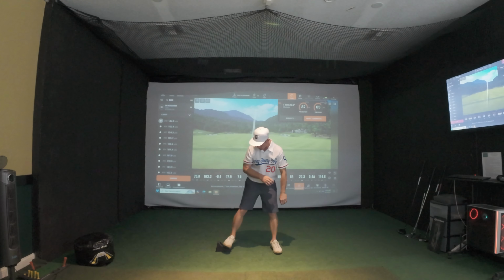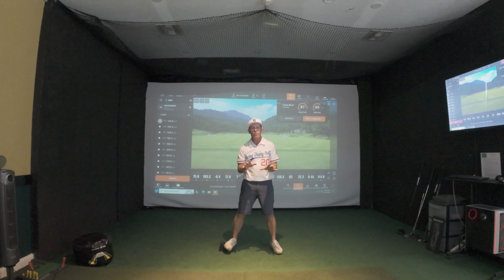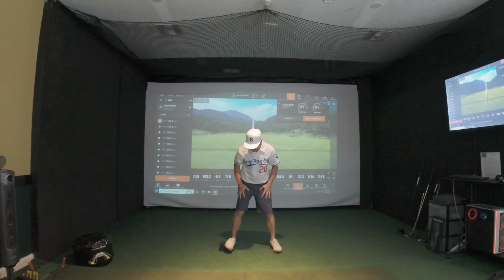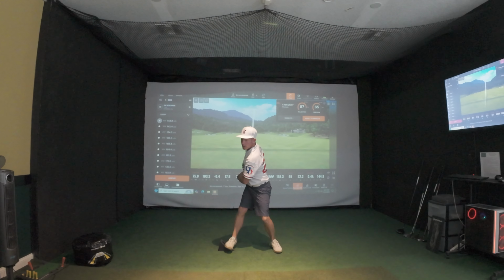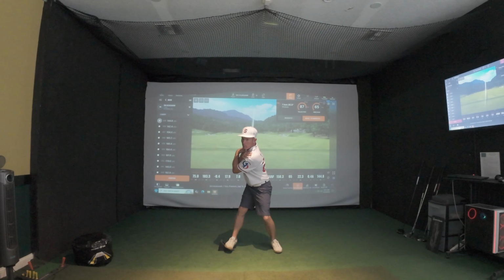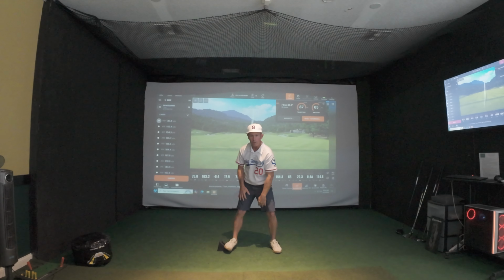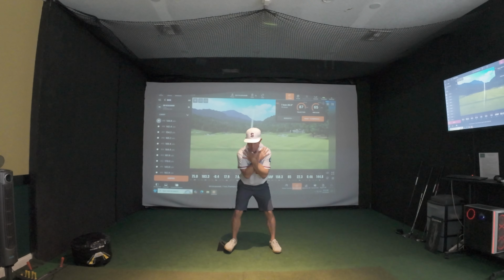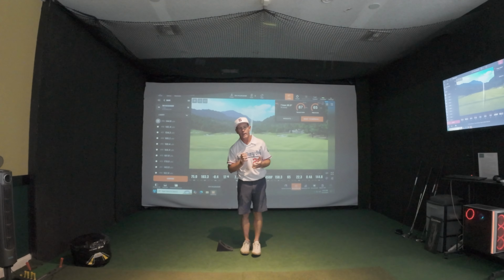Weight Transfer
In this episode of our golf series, host Tim shares his expert insights on the crucial concept of weight transfer in the golf swing. Discover the importance of proper weight distribution and how it can enhance your overall performance on the course. Tim reveals his favorite drill designed to help golfers perfect their weight transfer technique, making it easier to achieve consistent and powerful swings. Whether you're a beginner or looking to refine your skills, this episode is packed with valuable tips to elevate your game!